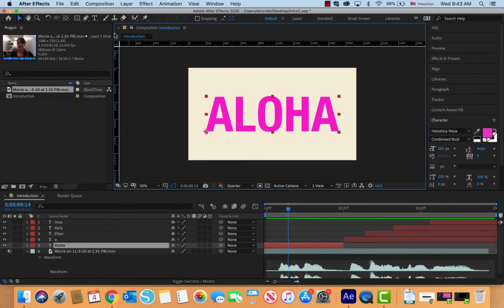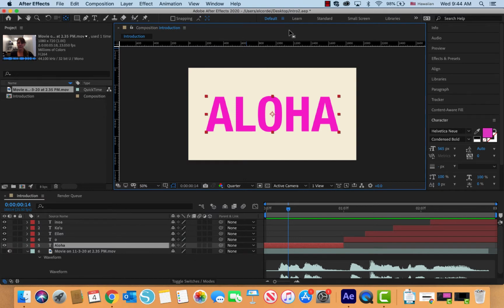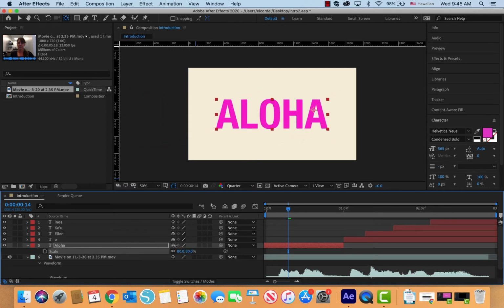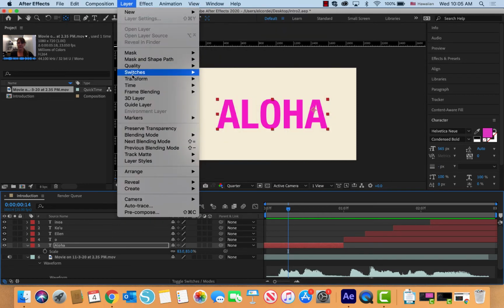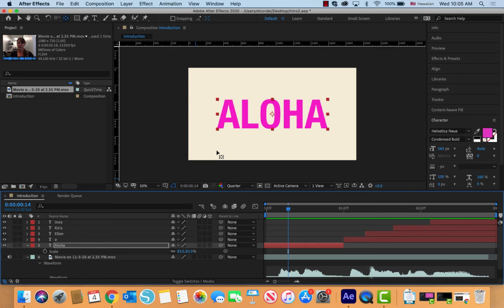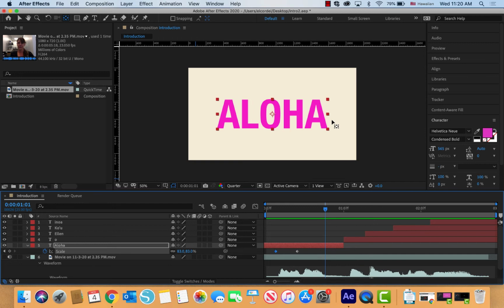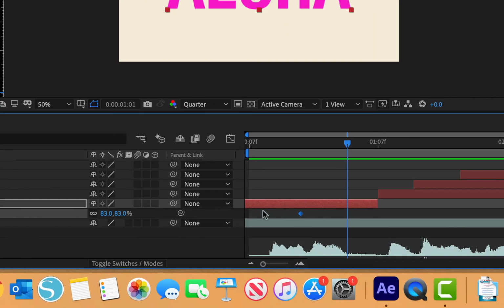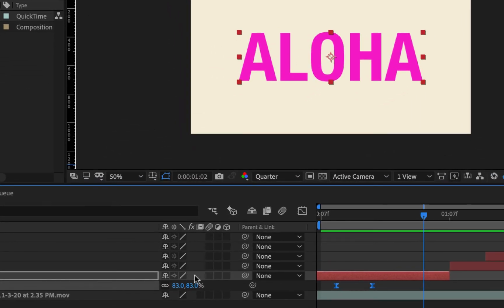09 - Scale Animation in AE